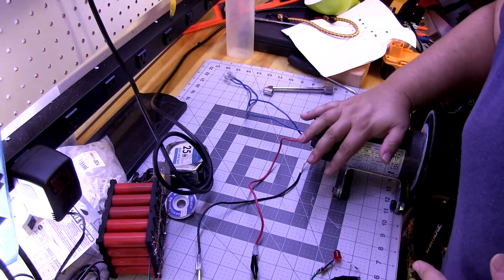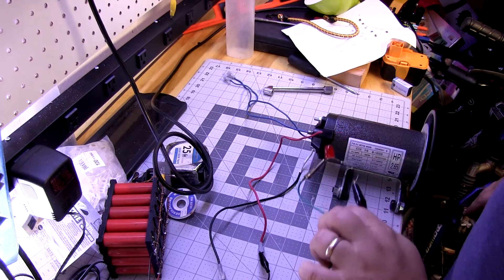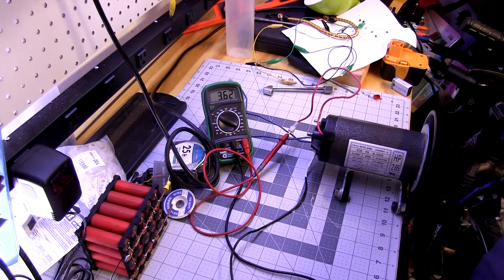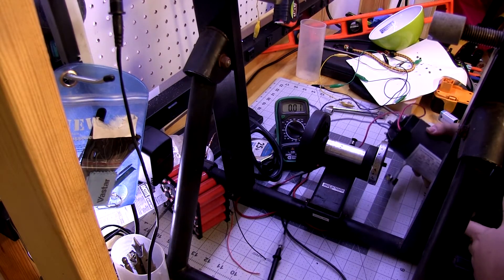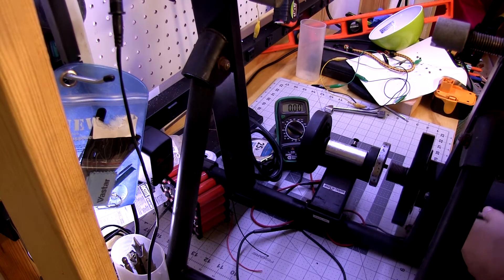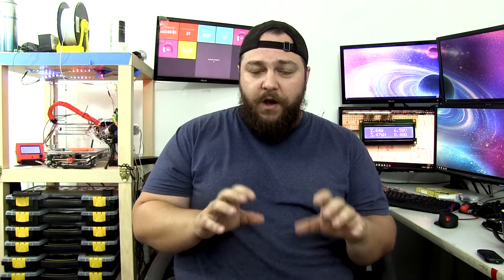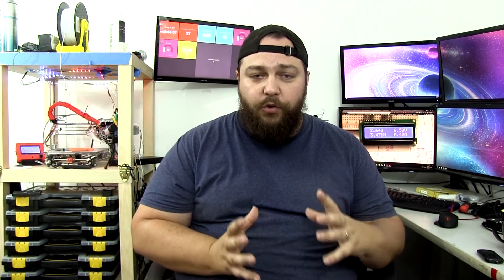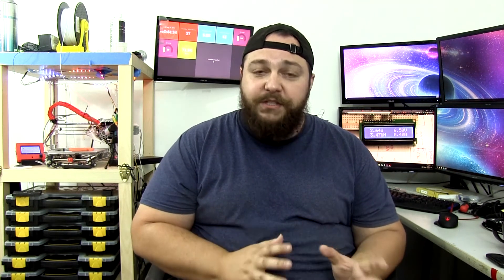Bike generator for 18650 battery packs - Part 1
Welcome to part 1 of the bike generator build.

This build will add a pedal powered bike generator to help charge my 18650 battery packs.  This will be in additional to the small solar panel currently in use.

The charge controller and statistics will be build on an arduino controller and tied in to my openhab home automation system for tracking and graphing.

The controller will connect wirelessly using mysensors and an nrf24l01 radio.